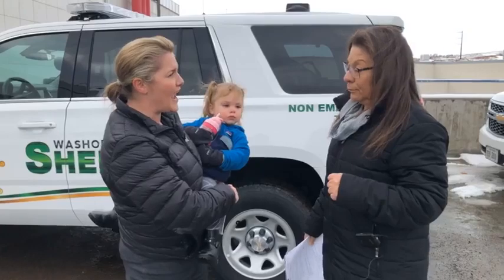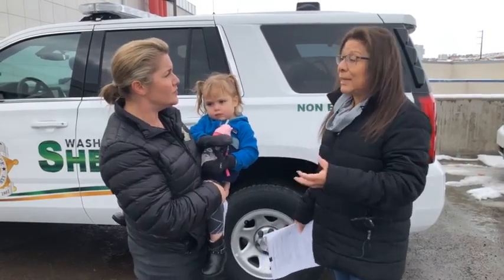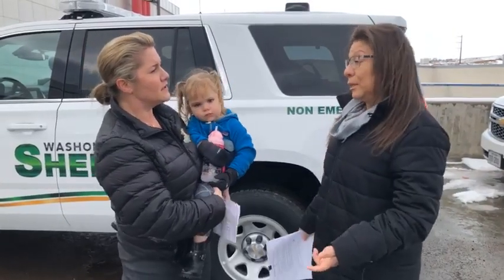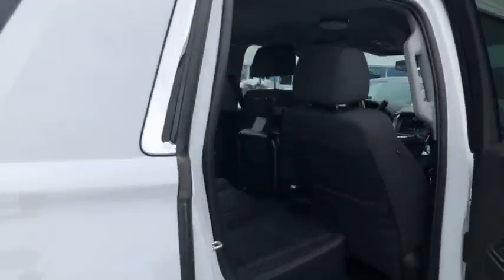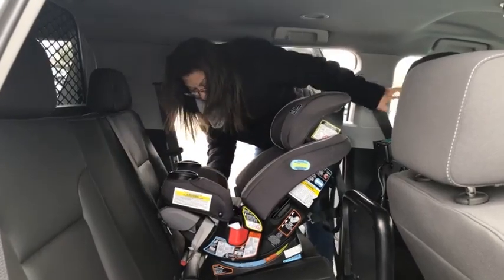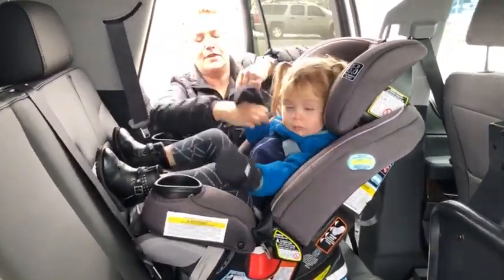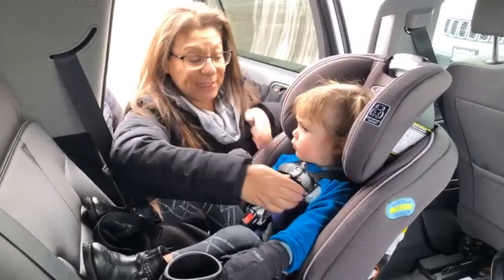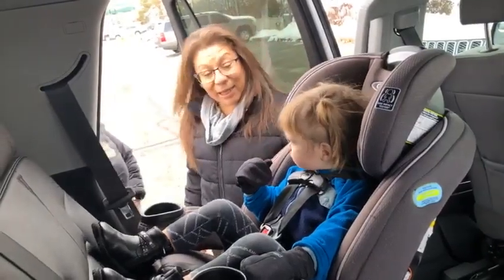WCSO and REMSA Health demonstrate car seat safety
Washoe County Sheriff's Office Public Information Officer Sarah Johns speaks with REMSA Health car seat instructor Nellie Martinez. Nellie demonstrates proper installation of a car seat, and discusses a new Nevada law taking effect January 1, 2022.